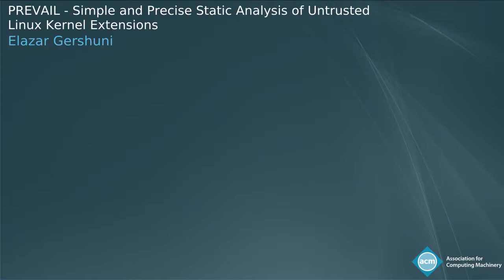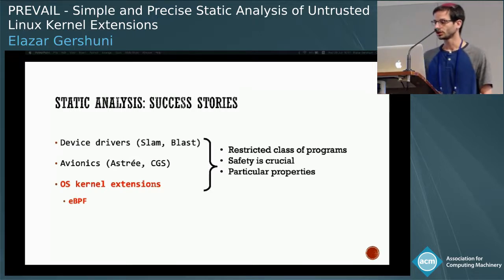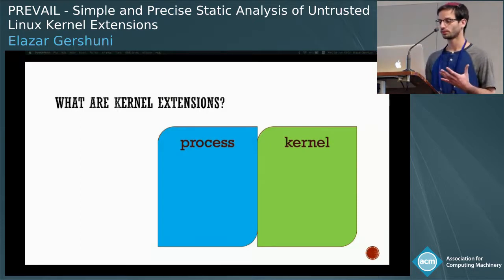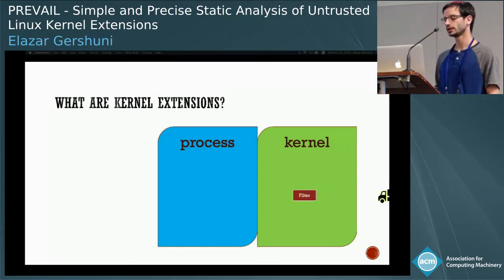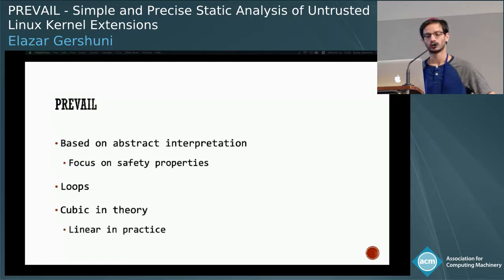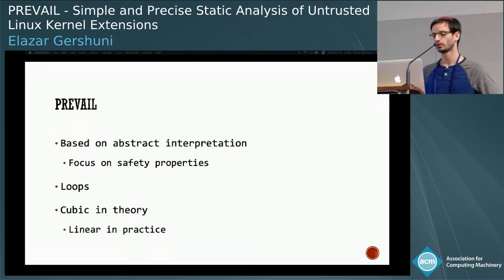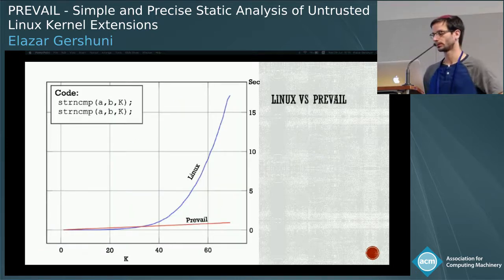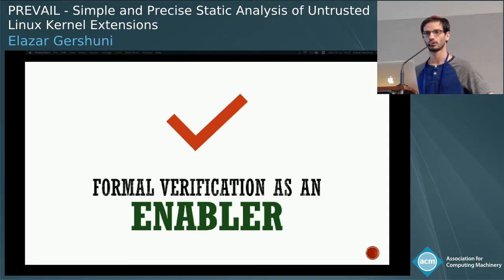PREVAIL: Simple and Precise Static Analysis of Untrusted Linux Kernel Extensions